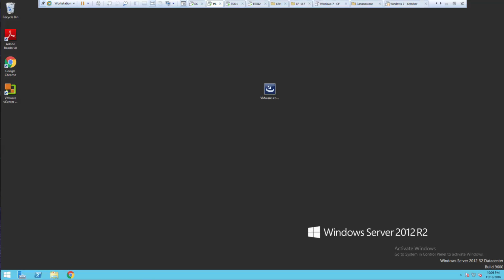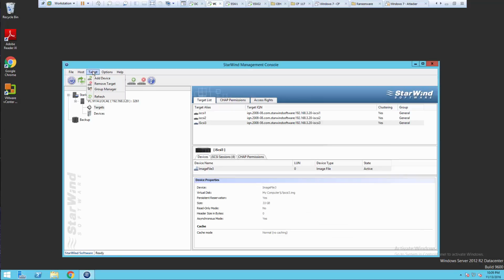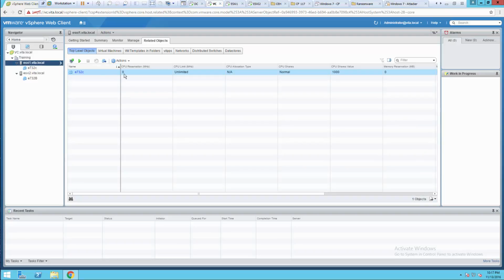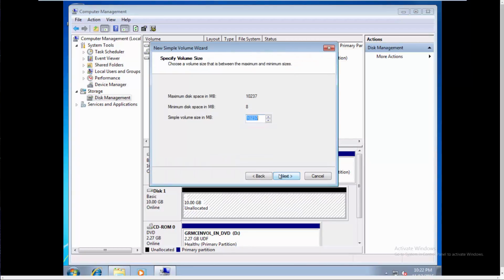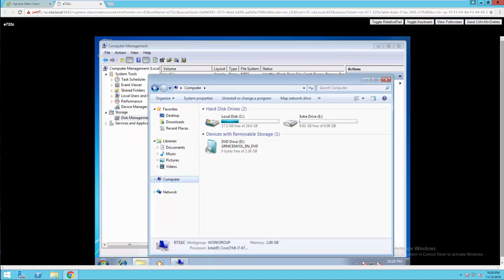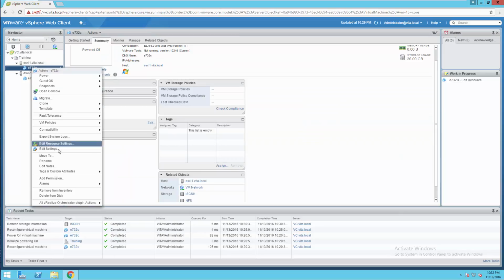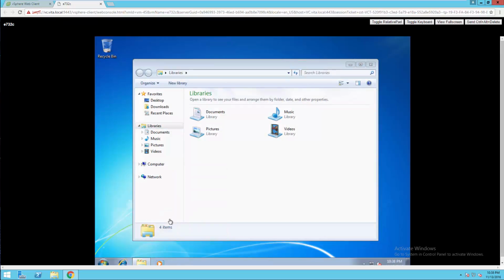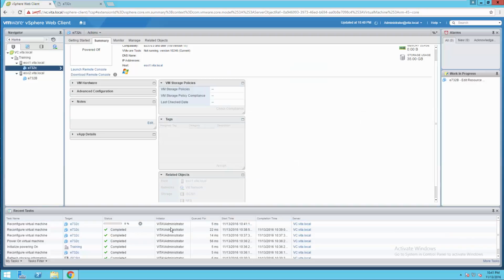CIT330 Lab18 - Raw Disk Mapping and Hot Add features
Mapping RDM and setting up the hot-add feature in Vmware Vshpere 6.